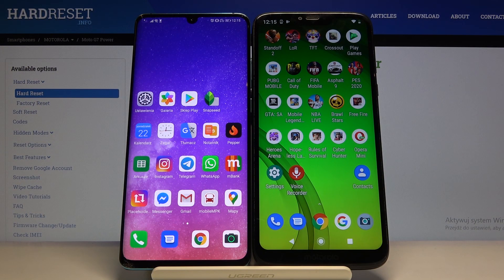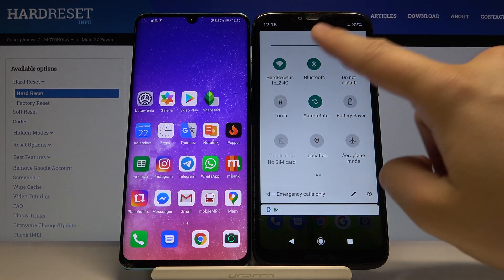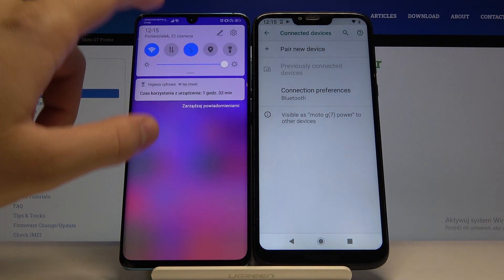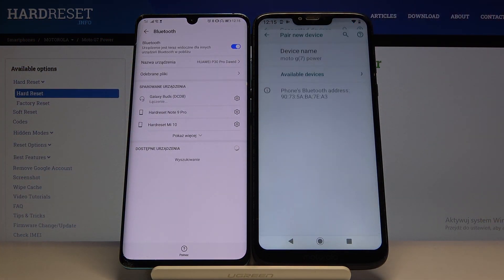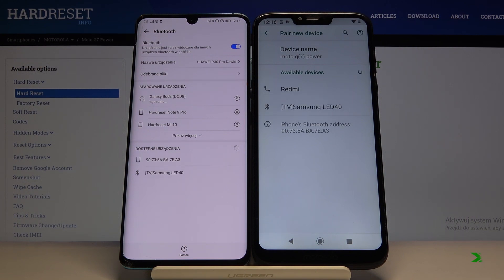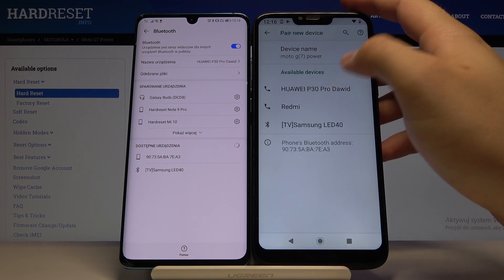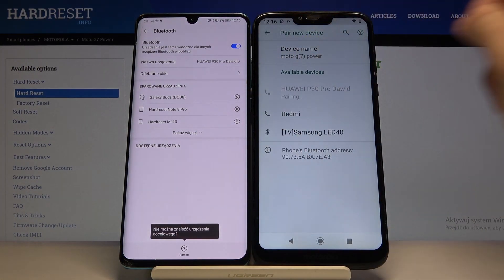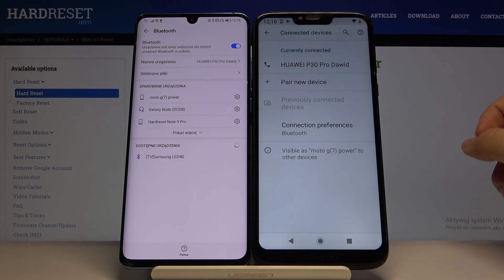How to Connect Bluetooth Device with MOTOROLA Moto G7 Power – Bluetooth Connection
Learn more info about MOTOROLA Moto G7 Power:
If you would like to connect a wireless device to your MOTOROLA Moto G7 Power, but you don't know how to do it, stay with us. Follow our instructions, activate the Bluetooth functions and search for available devices to connect to them. Connect a wireless printer, wireless keyboard, wireless speaker or other wireless device to the MOTOROLA Moto G7 Power.